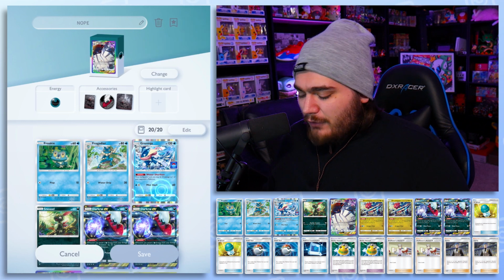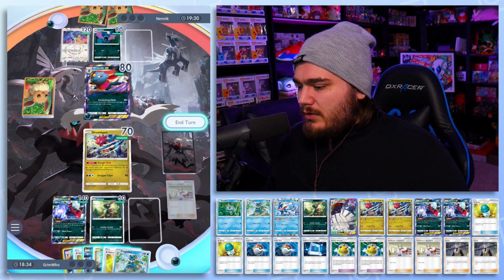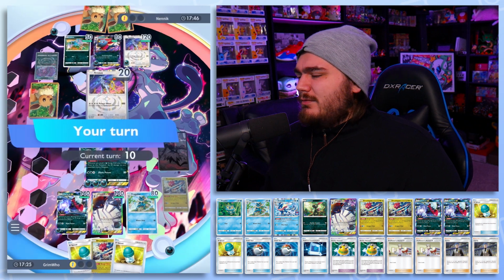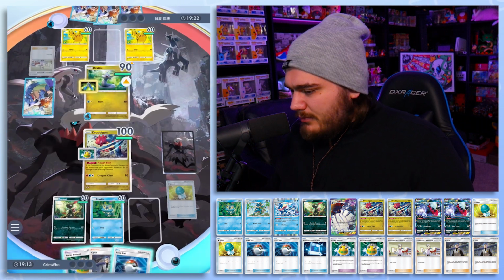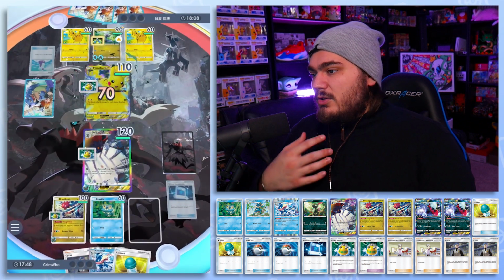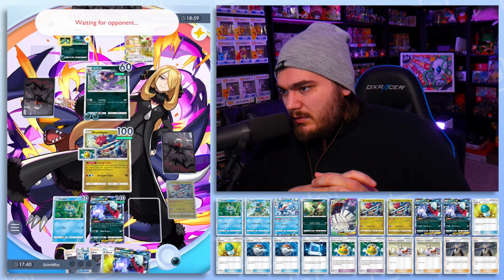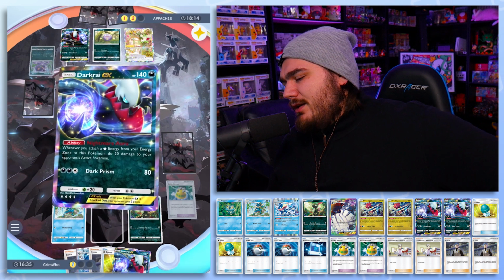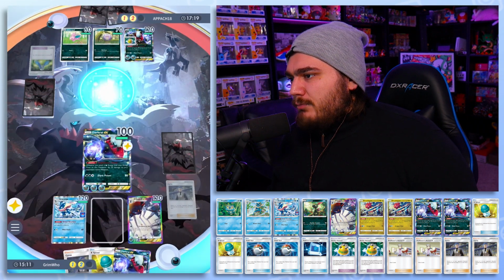This Deck Is Honestly Unfair [Pokemon TCG Pocket]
This deck is unbelievably good... So good i didnt even test out the deck before recording the video! lets go through this deck, and why its a problem haha. Let me know your thoughts on the deck below!

Background Music 🎧